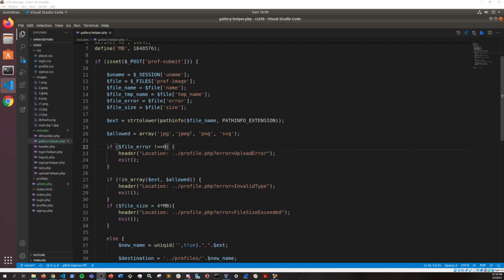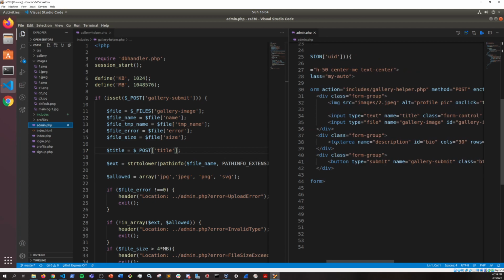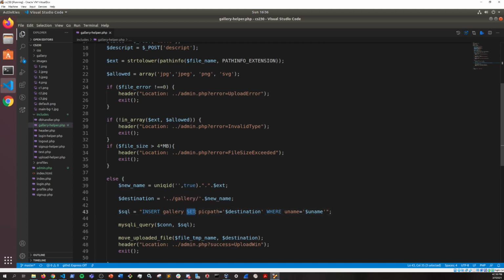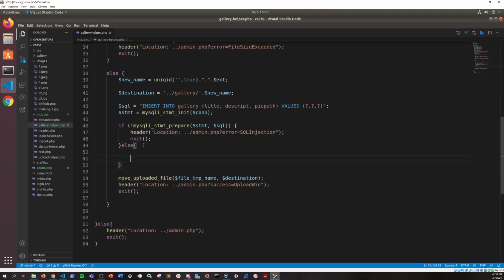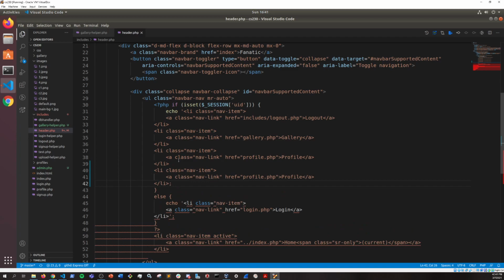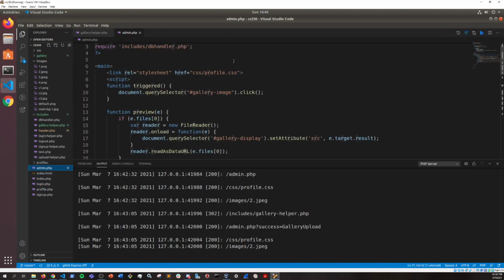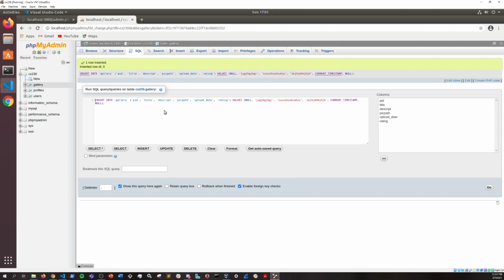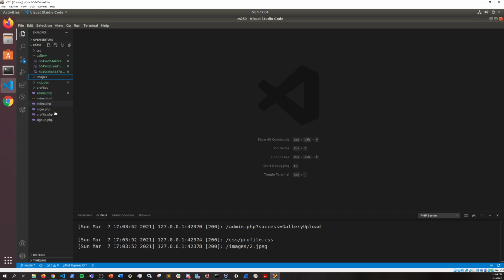2 Gallery Helper + db fix + test